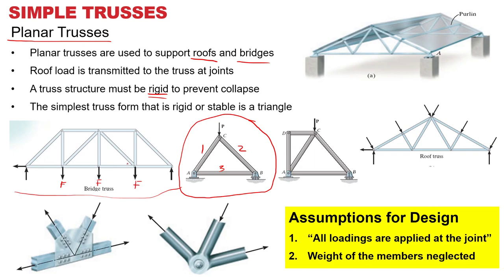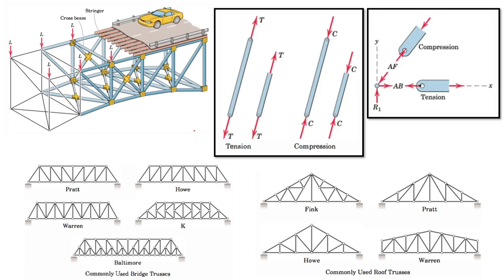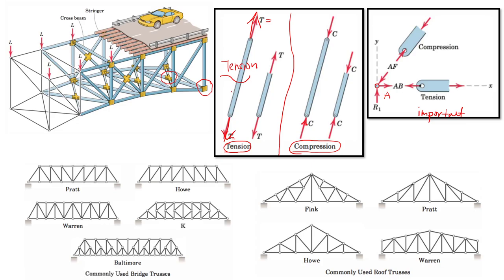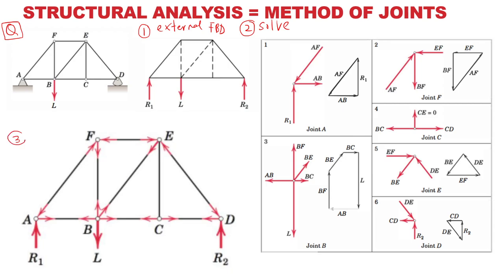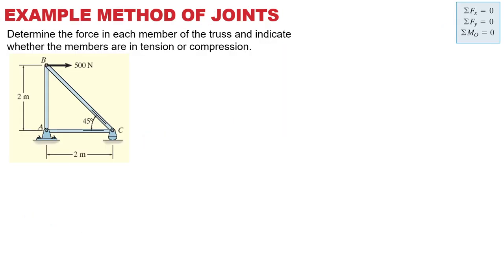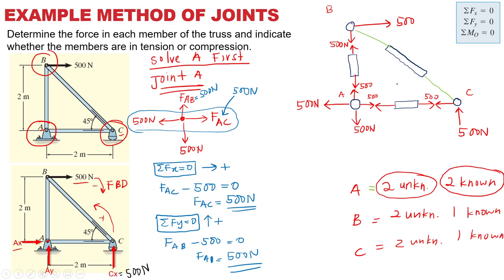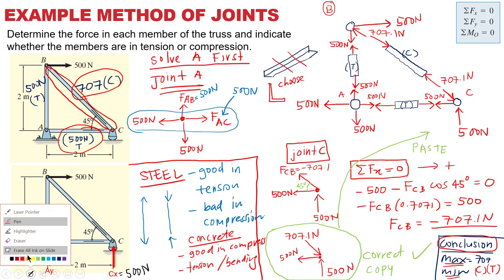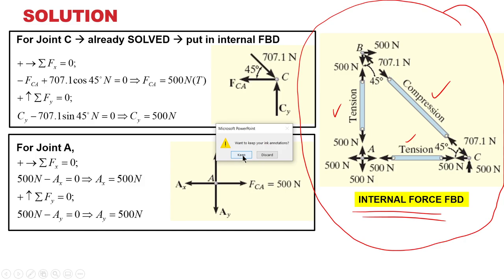Lecture 5 - STATICS - Structure - Part 1